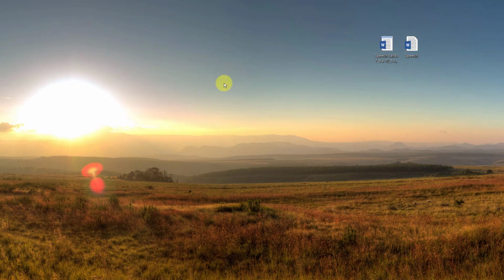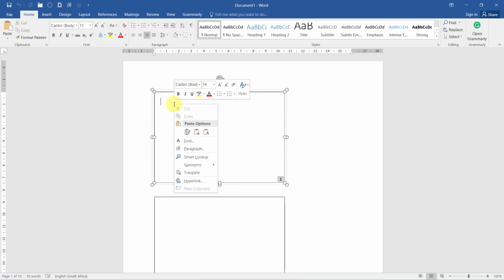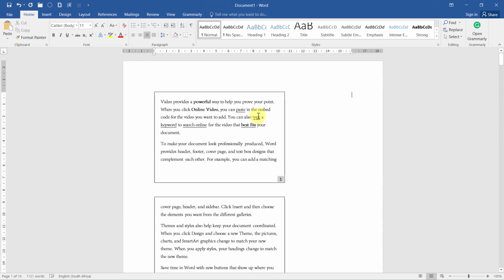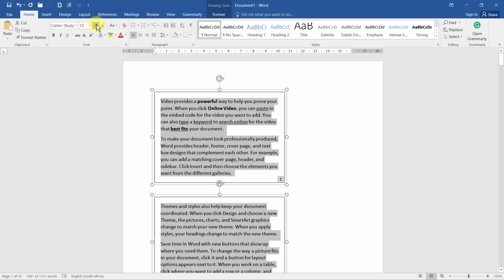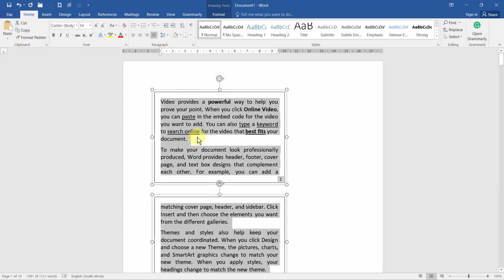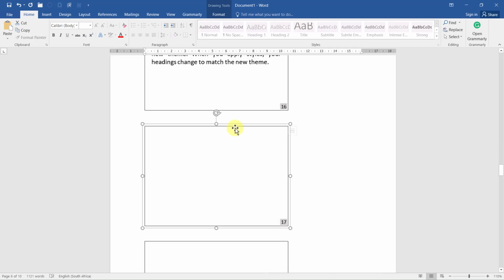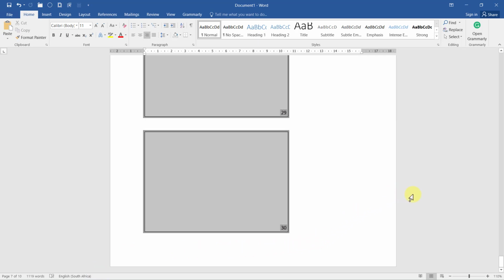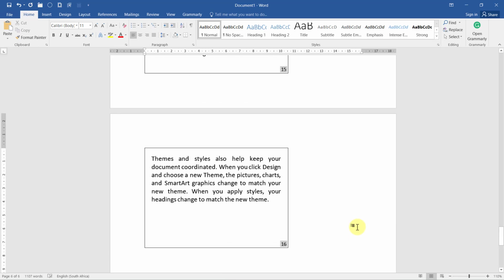Make speech cards for school in under 3 minutes!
Learn how to make perfect speech cards.